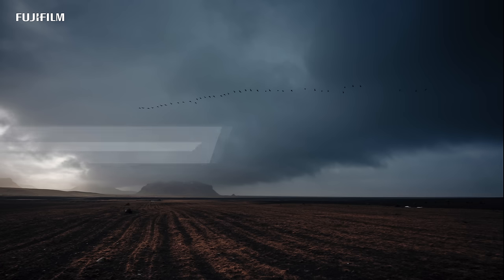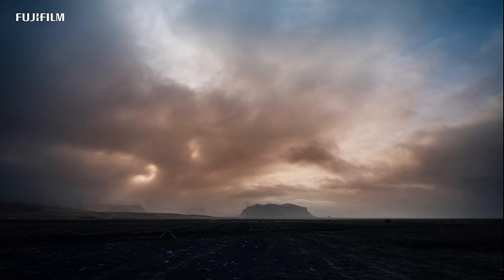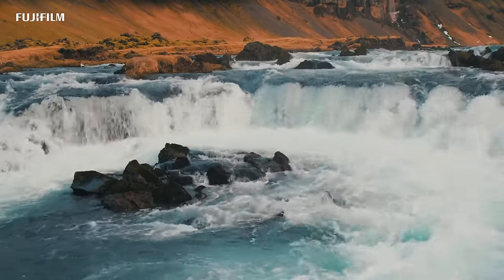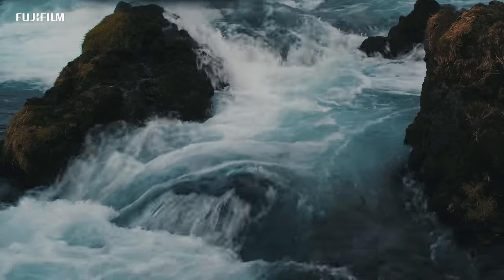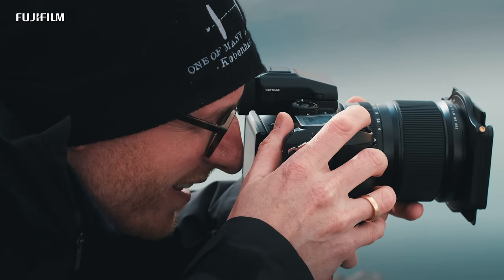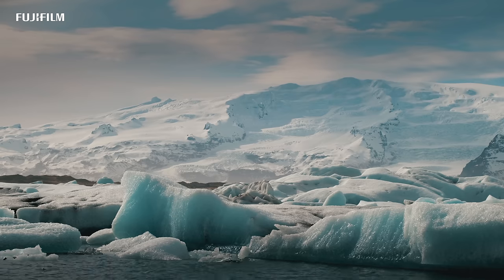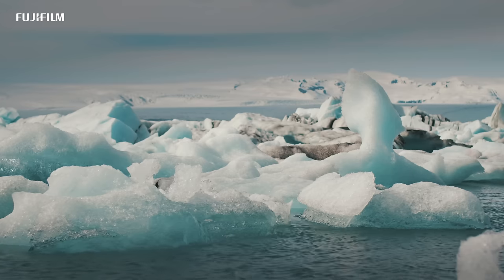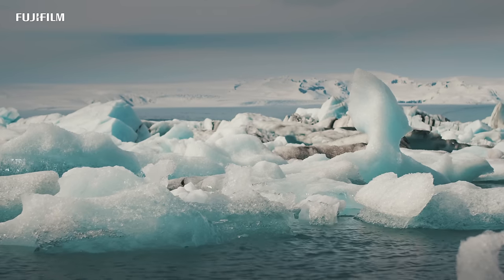GFX Stories - Iceland in 23mm - with sample pics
Jonas Rask and Palle Schultz went to Iceland in April 2017 to test the Fujinon GF23mm F/4 medium format wide angle lens on the Fujifilm GFX50s medium format camera. Accompanied by Jeff and Henrik Ravn they all went into the diverse landscapes of Iceland, exploring both the GFX and the incredible nature of Iceland.

Photography and narration: Jonas Dyhr Rask
Videography, editing, color grading, music and additional photography: Palle Schultz

"Sudden silence" by Black Hook
Written by Palle Schultz and Line Krogholm.
Vocals performed by Line Krogholm
Guitar, bass, keys and programming by Palle Schultz

Appearing in the video:
Jeff Ravn
Henrik Ravn
Mike Dunworth

Jonas Rask and Palle Schultz are both Fujifilm X-Photographers which means that they are Fujifilm Ambassadors.

Being an X-photographer is not a payed assignment. X-Photographers are providing Fujifilm with feedback during product development and testing.

Fujifilm X-Photographers are encouraged to use other brands as well. In the case of Jonas Rask and Palle Schultz, both are using a variety of brands, both for digital and analog photography.

Thanks to
Fujifilm
Fujifilm Nordic
Henrik and Jeff Ravn
Kenneth Lauritzen and everybody else at Goecker
Henrik Heise and the crew at Focus Nordic

And of course the magnificent Iceland. Well worth the visit, no matter the weather.